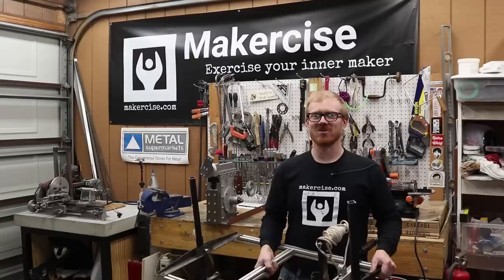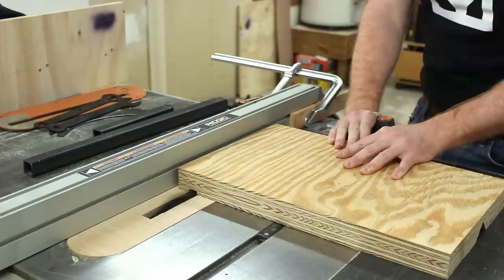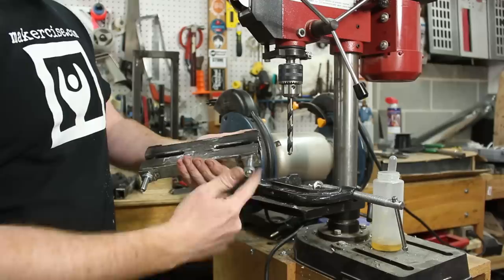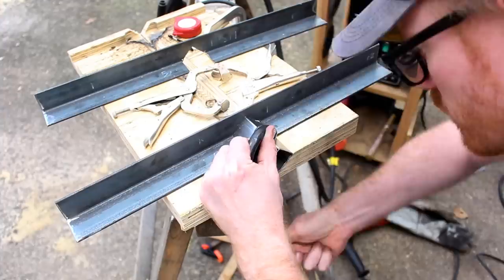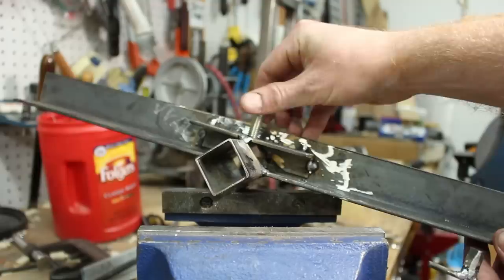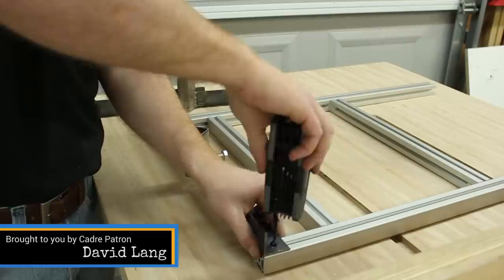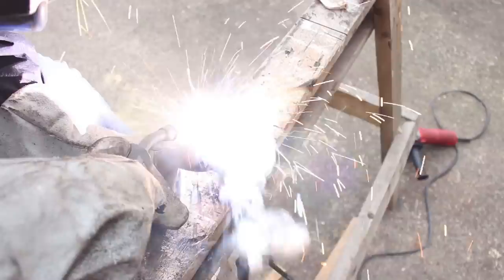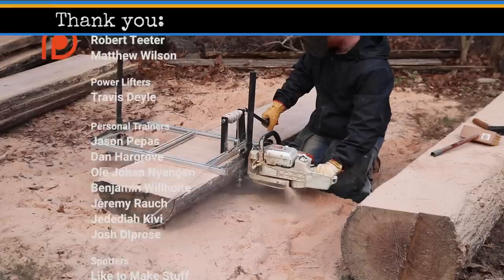How to Build a Chainsaw Mill from Scratch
Building your own chainsaw mill from scratch to accommodate your bar and powerhead is a great way to produce lumber from logs. Milling this way is a versatile and low cost entry point to logging and yields slabs and rough cut boards to your own dimensions.

PLANS - based on the 34" bar linked below
34" Oregon Power Match Bar
Haddon Lumbermaker
Carmyra Mill